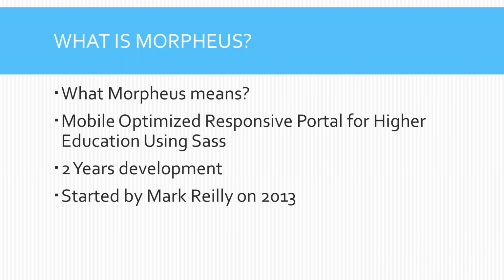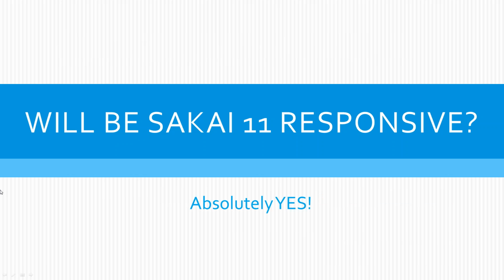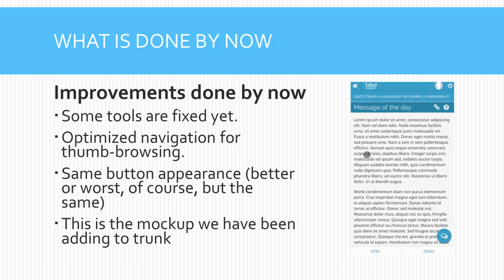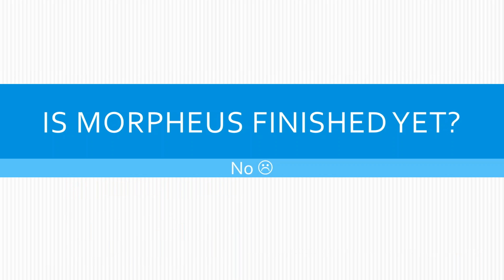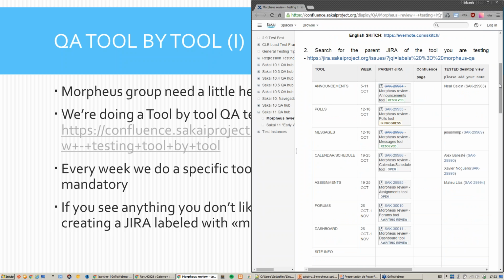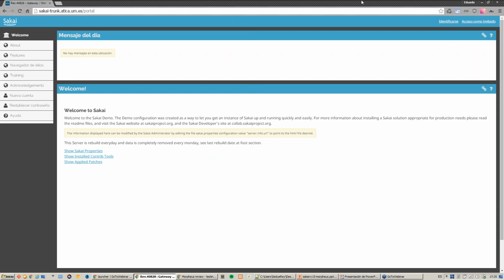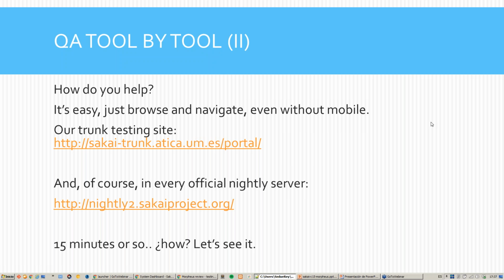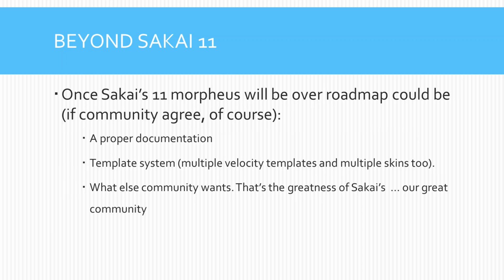2015-11-04 11:20 Sakai 11 wants to be responsive - Morpheus is here!